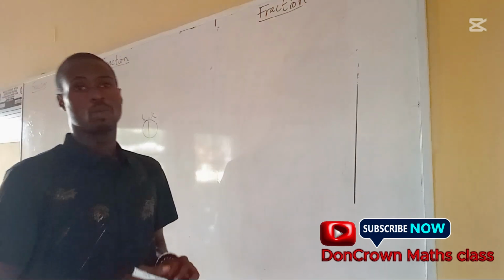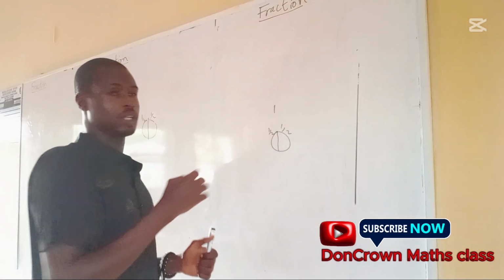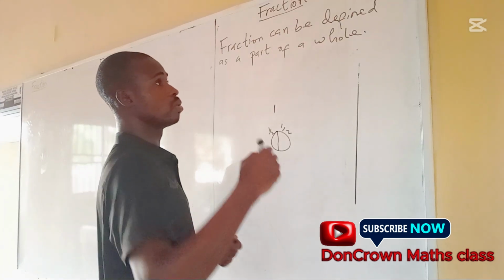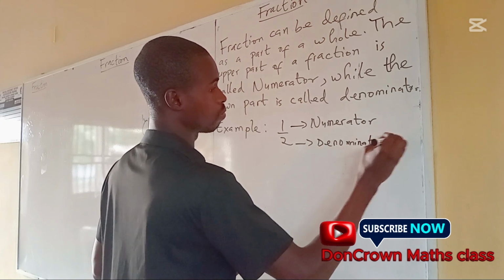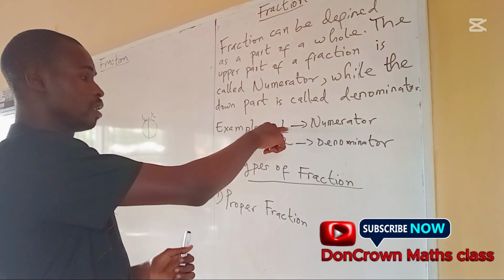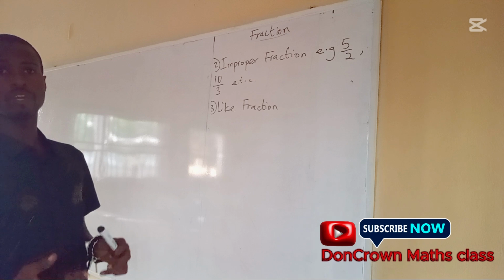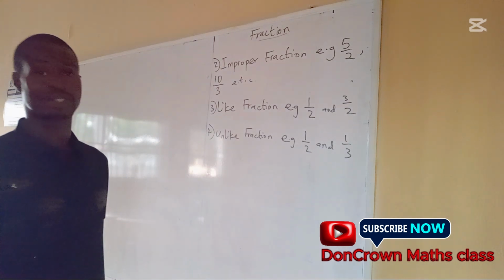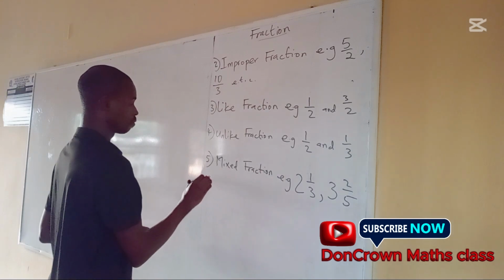Fraction | Introduction part 1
You might have been finding it difficult to understand and solve questions related to fractions .If you do not have a solid foundation understanding of the meaning of fractions you will have difficulty in solving problems related to fractions.I have created this series of fractions to help you understand fractions from the basic to advanced level with real life explanations and simple teaching approach .Make sure you watch the series complete as i will keep posting more of it thanks.